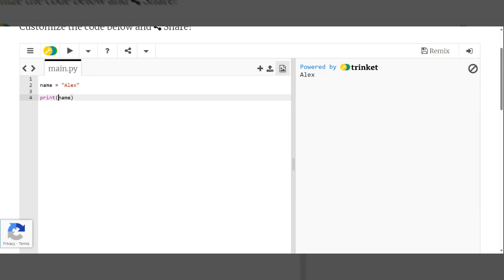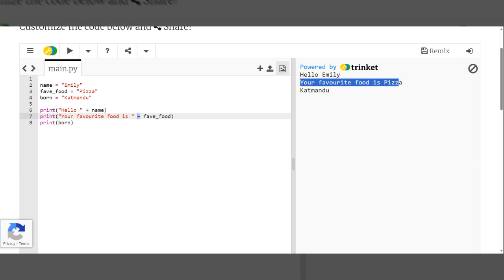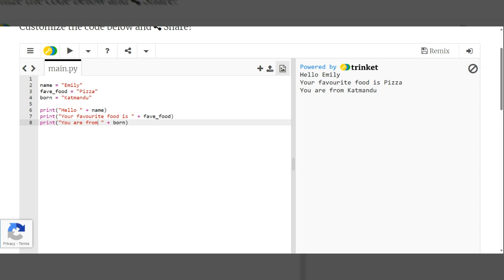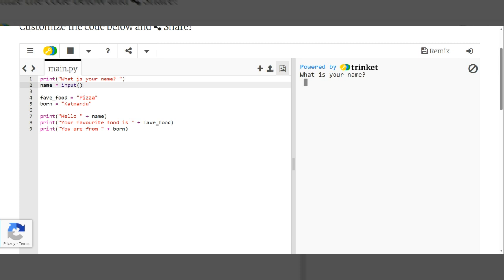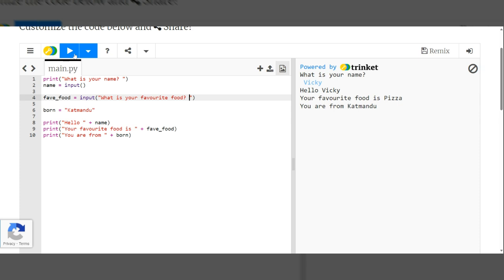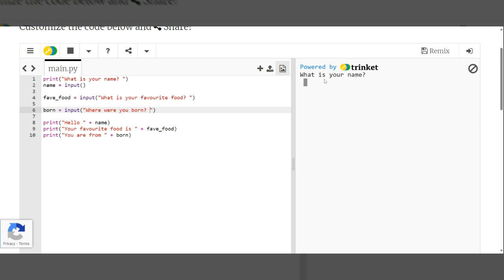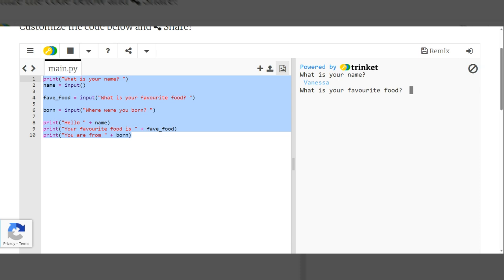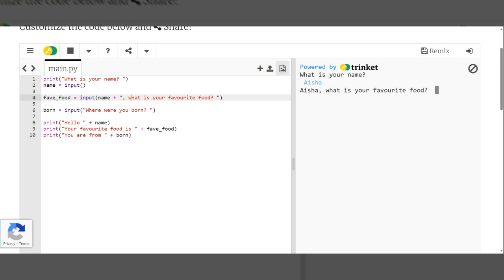Programming 03 - L3 Input